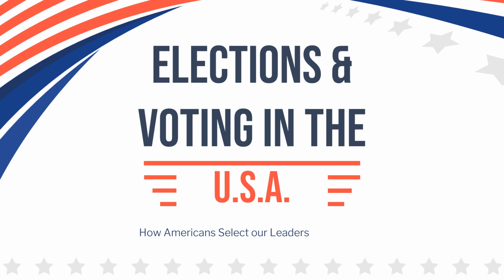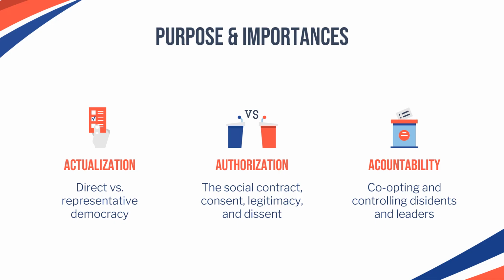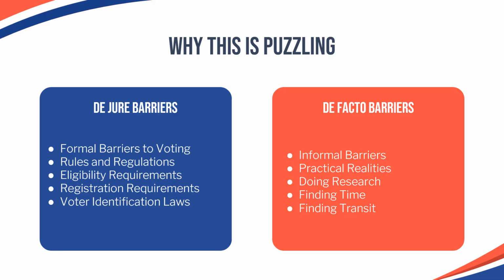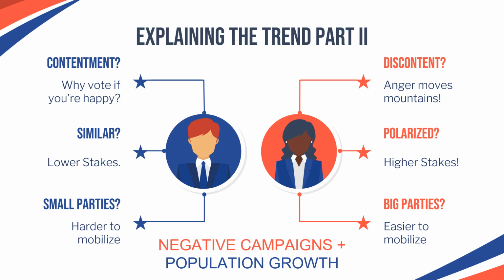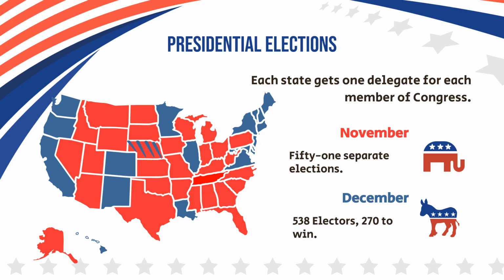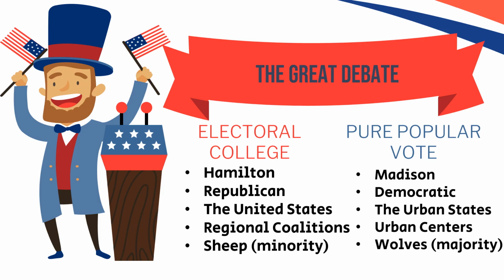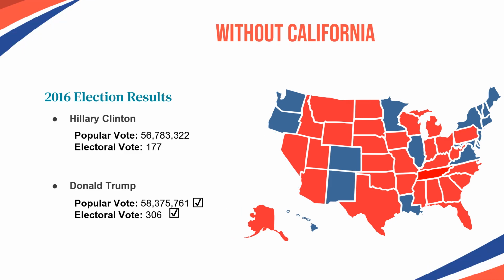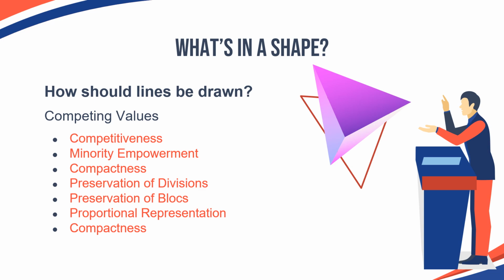Lecture M Elections and Voting